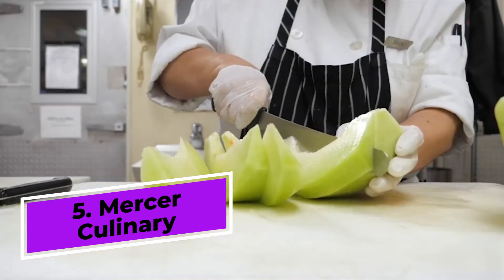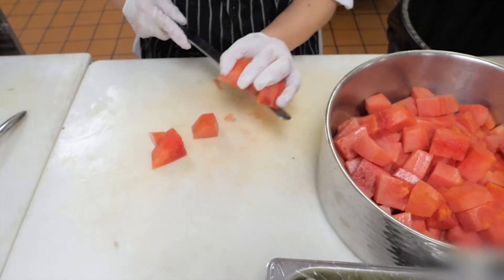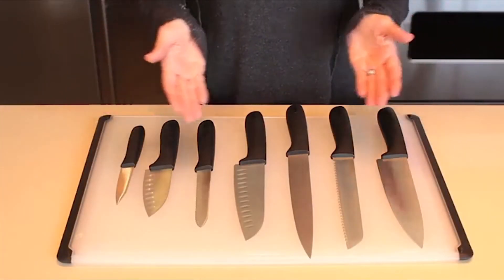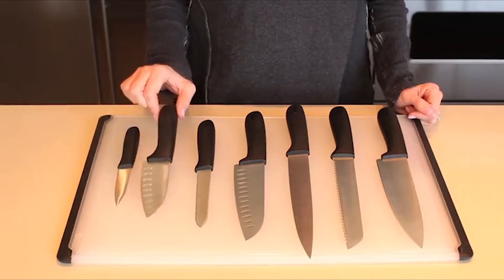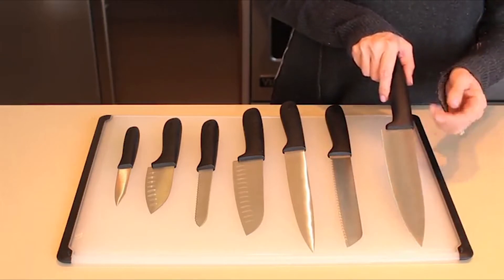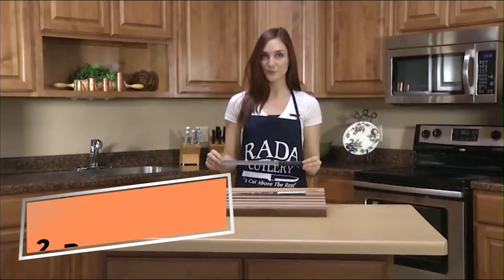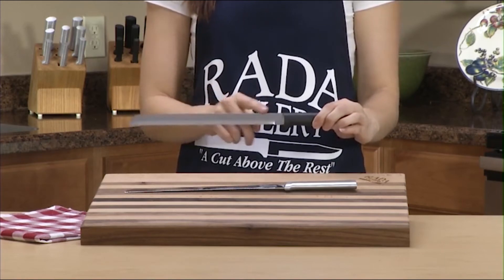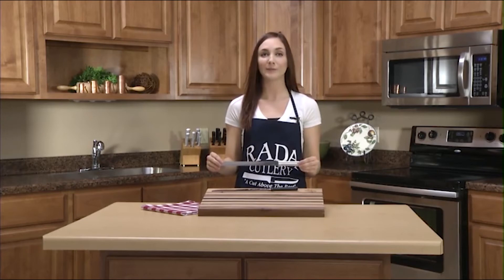Best Bread Knives 2023 | Top 5 Best Bread Knives Reviews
Are you looking for the Best Bread Knives on Amazon? These are some of the top 5 bread knives we found so far:

▶️ 5. Mercer Culinary Millennia

▶️ 4. OXO Good Grips 8 Inch Bread

▶️ 3. Kitchen Aid KKFTR8BROB Bread

▶️ 2. Rada Cutlery 10 Inch Stainless Steel

▶️ 1. Fat Daddio's Bread Knives